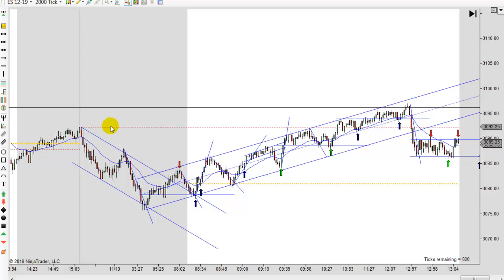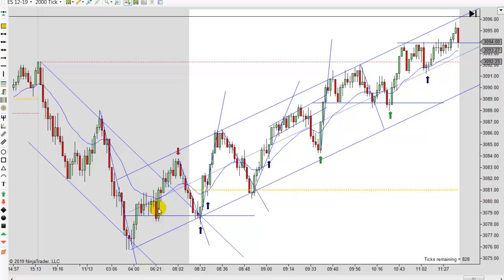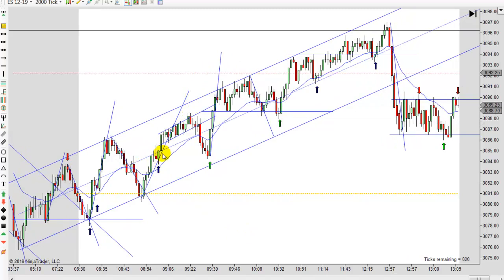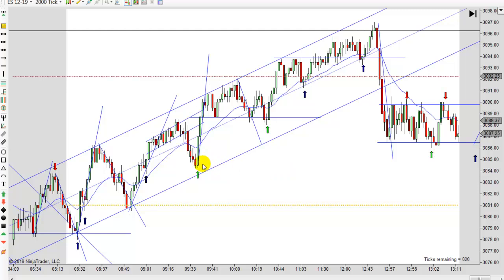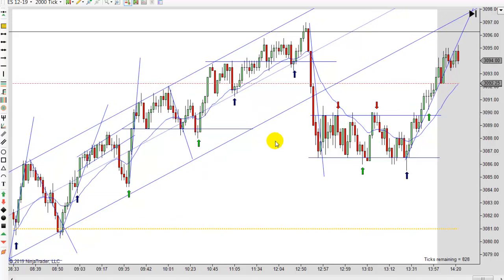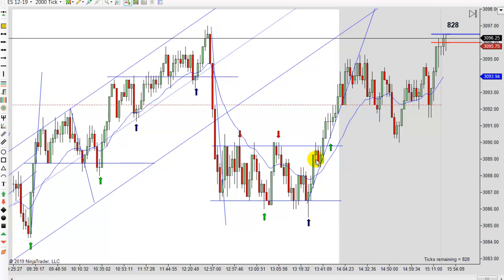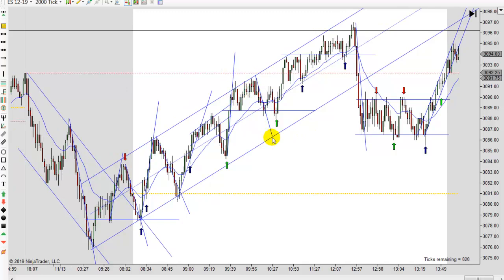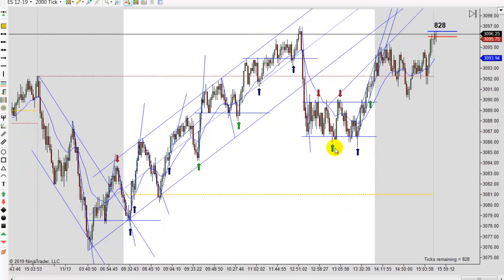Learn How To Day Trade With Price Action 11-13-2019